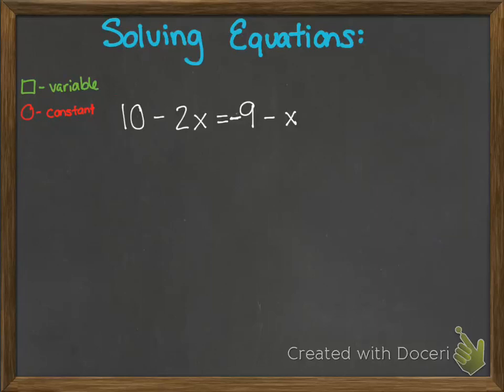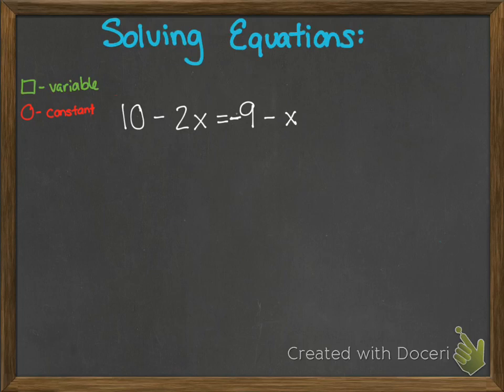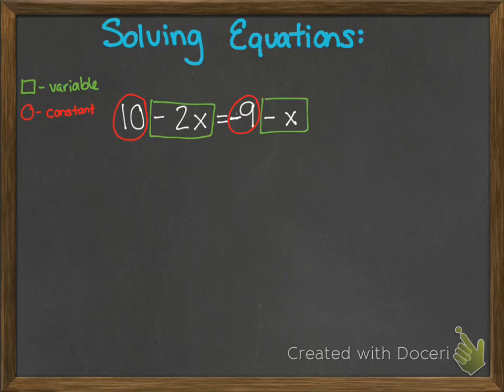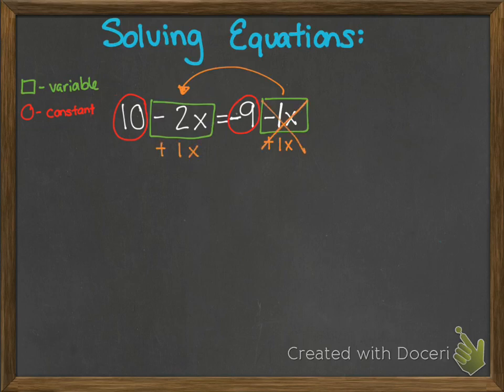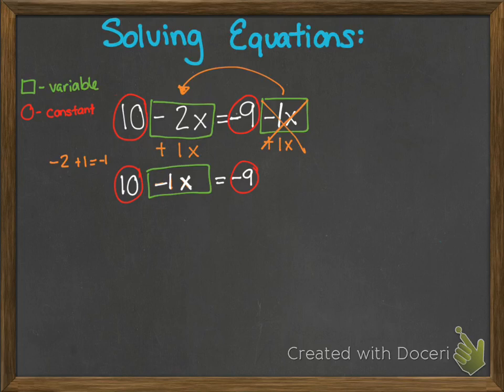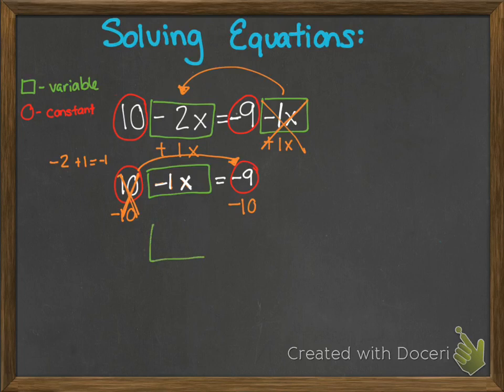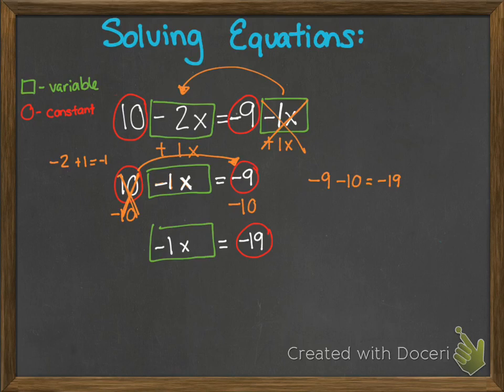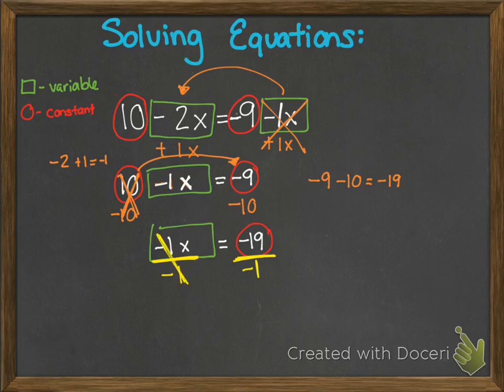Week 8 Assignment #5